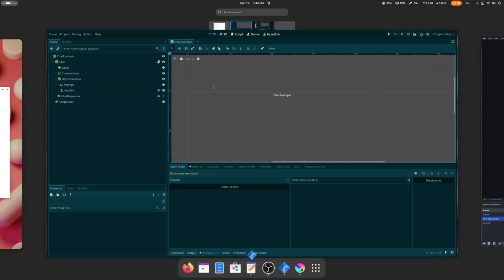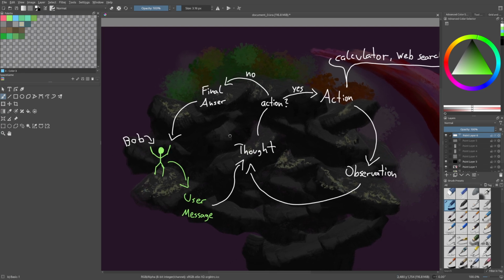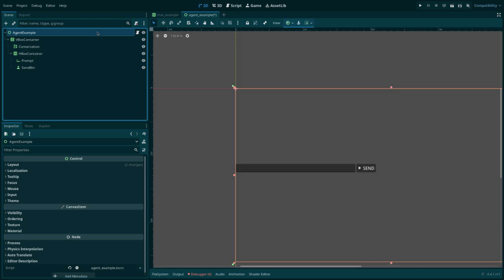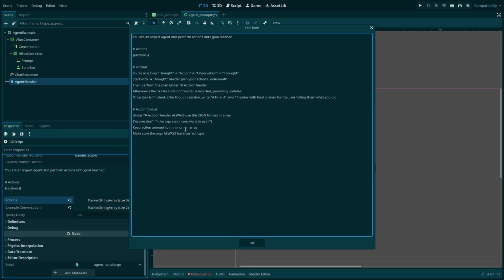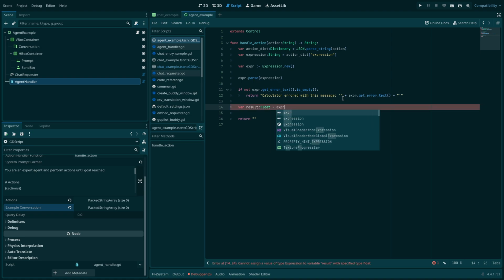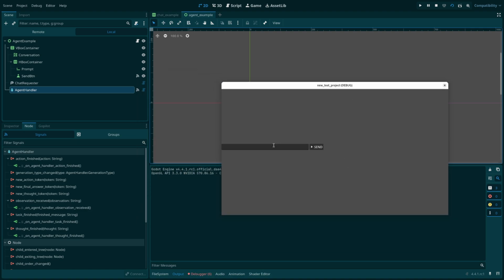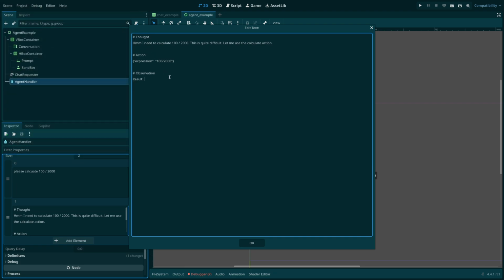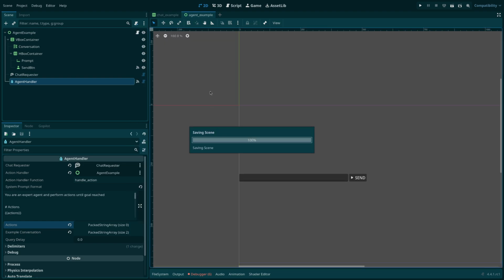Creating an AI agent in Godot!